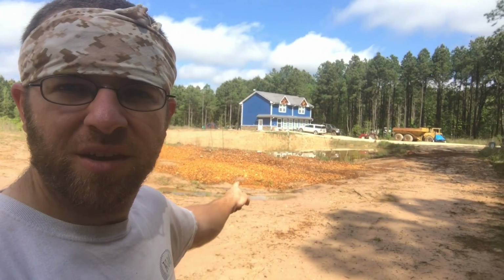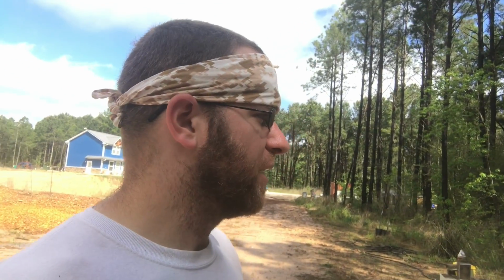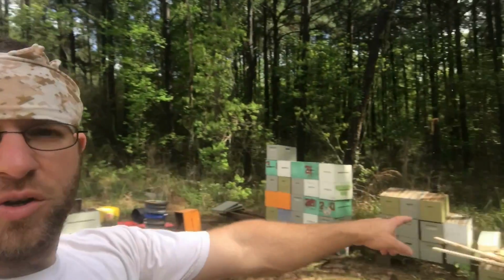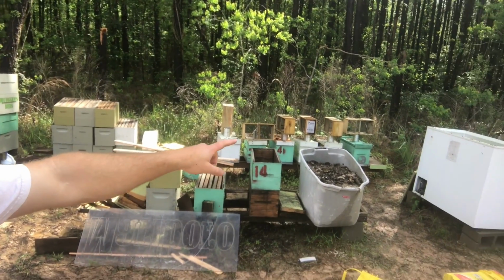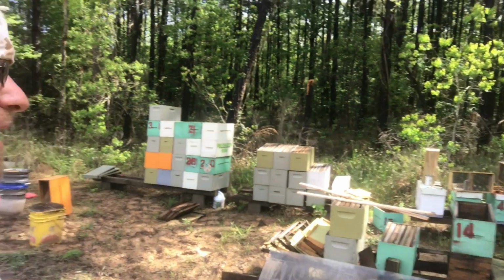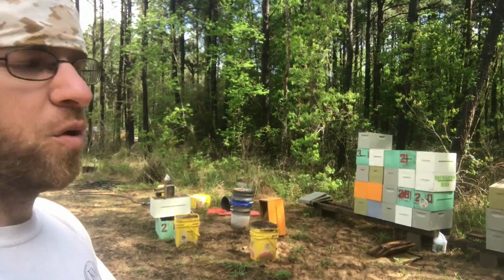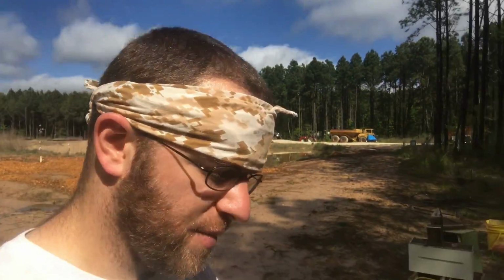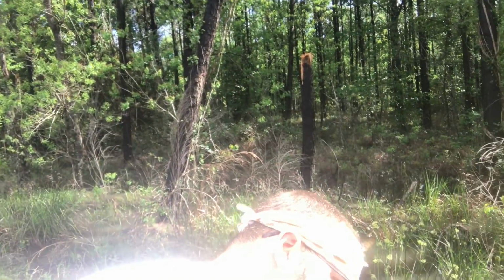Bee Package Setup Summary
Fillet Knife

Just going over the setup now that all the packages are in, and a little discussion on my view of packages and their purpose in beekeeping.